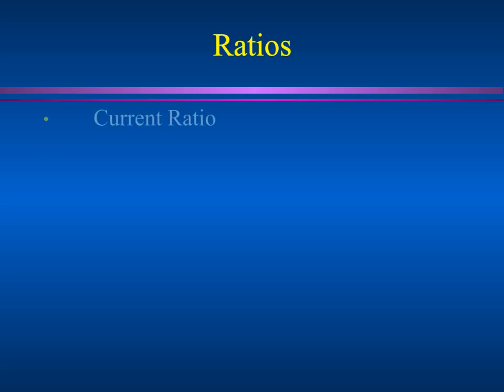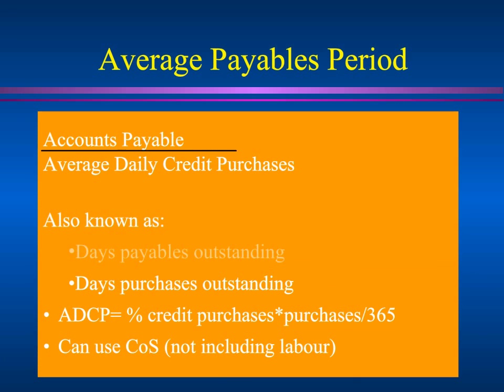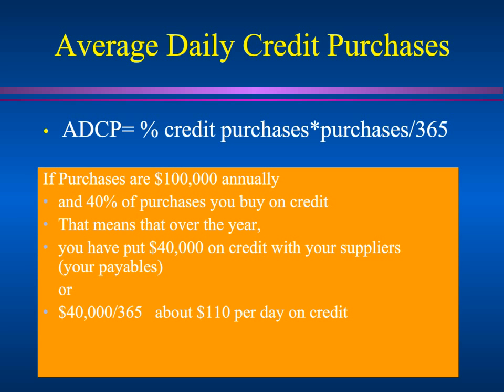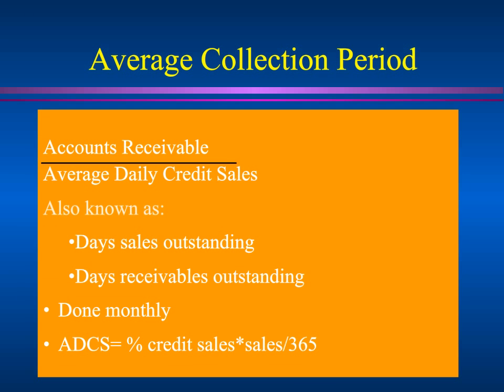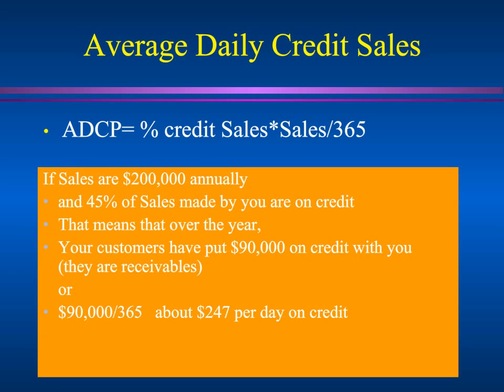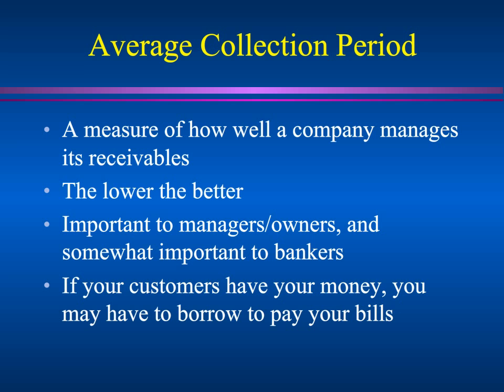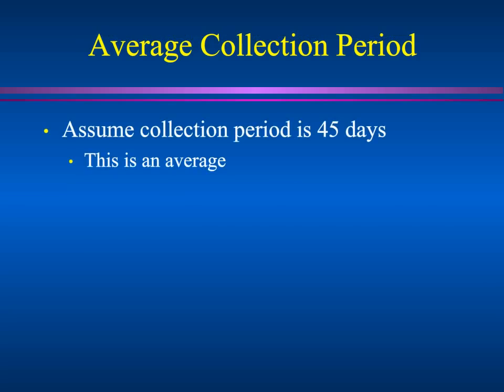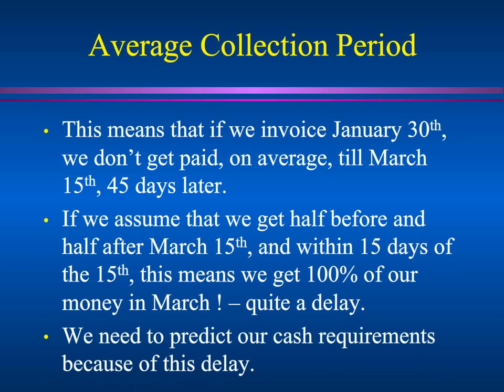Week 8 Lecture 1